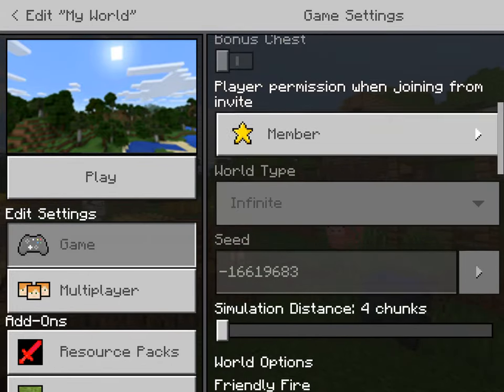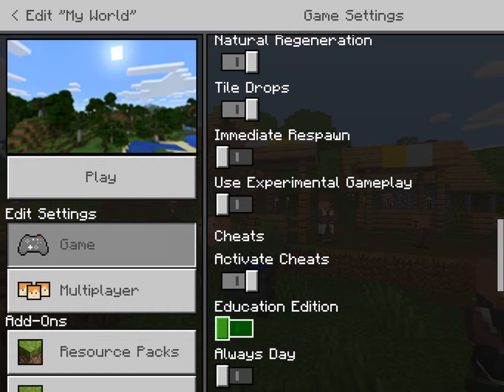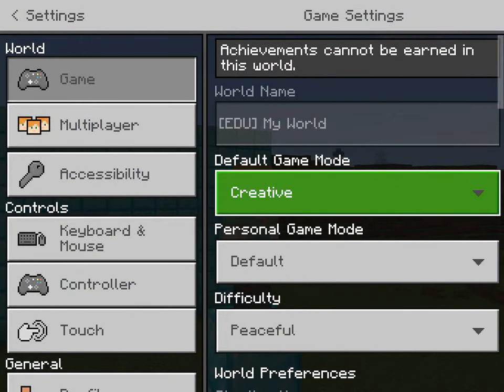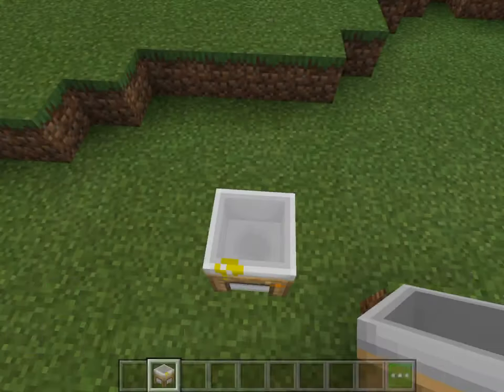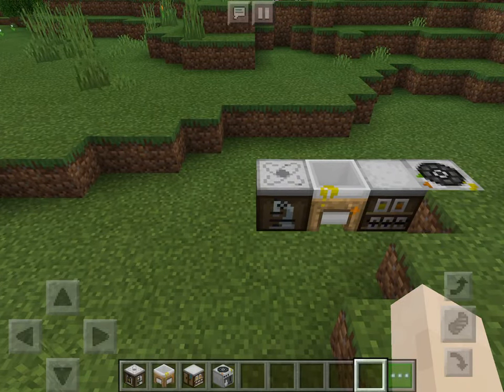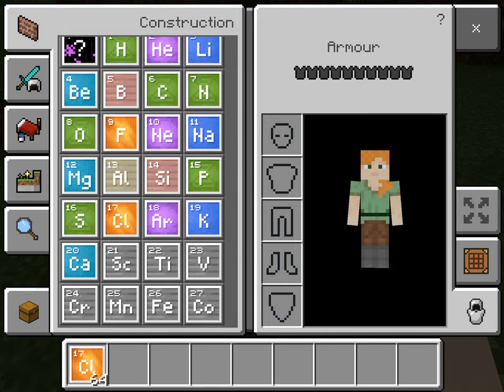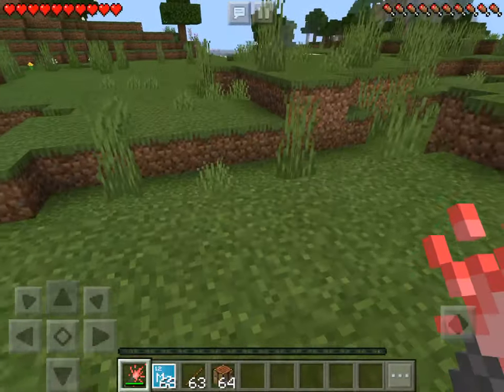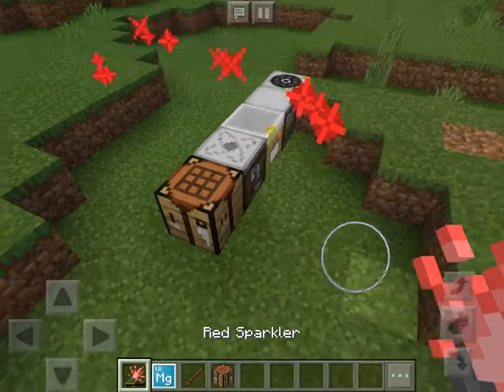How to craft balloons,red coloured torch,and how to fly any versions.